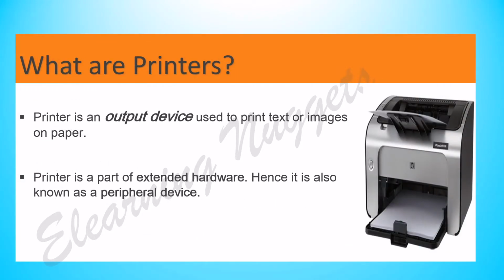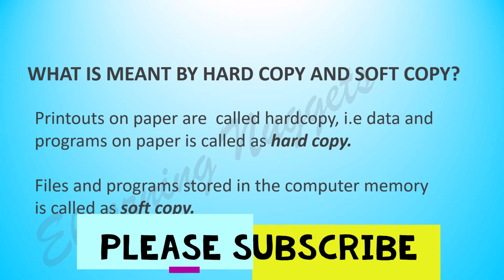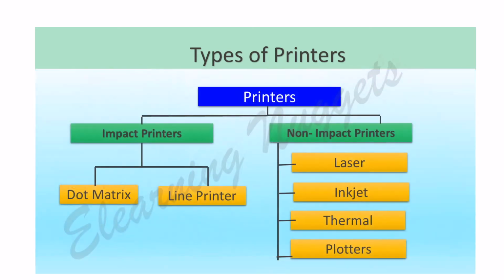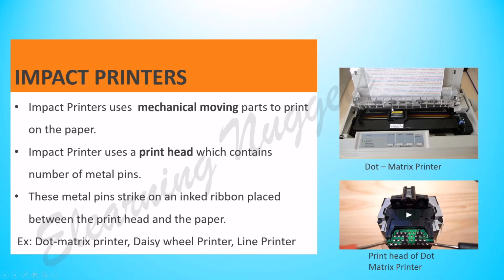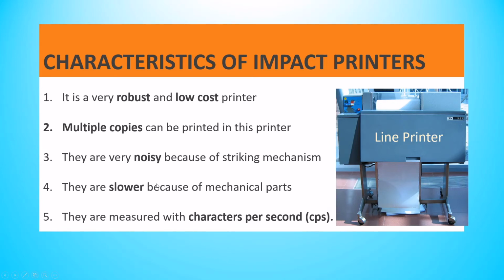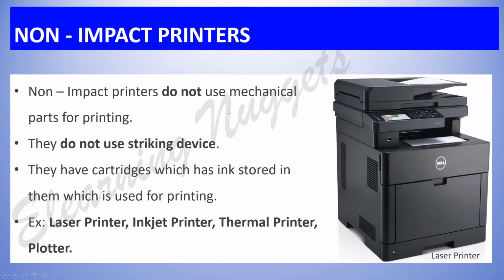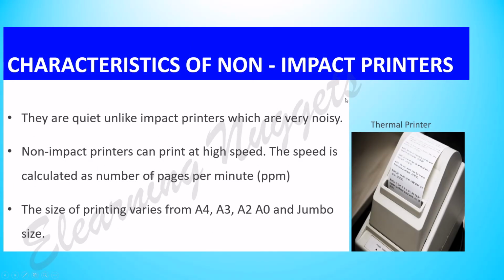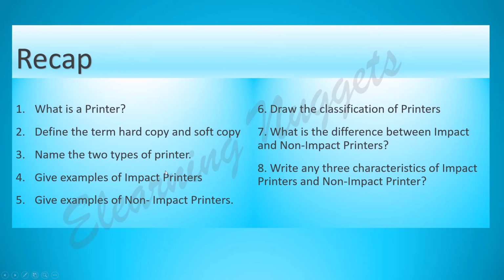1 st PUC Computer Science | Chapter 2| Printers and its types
to the following link

Chapter 2- Input/Output Devices
Printers and its types
Hard Copy
Soft Copy
Impact Printers
Non Impact Printers

2nd puc class important revisions
questions